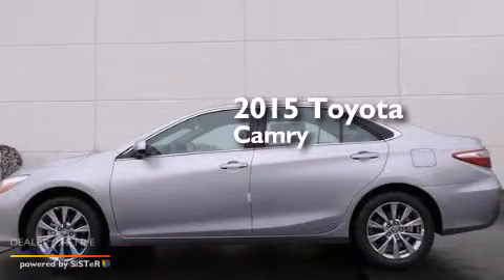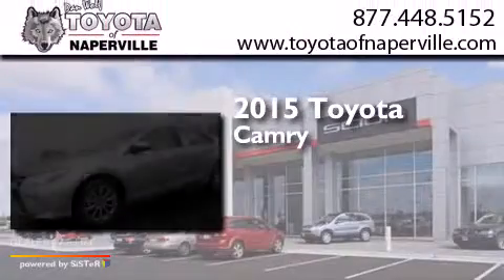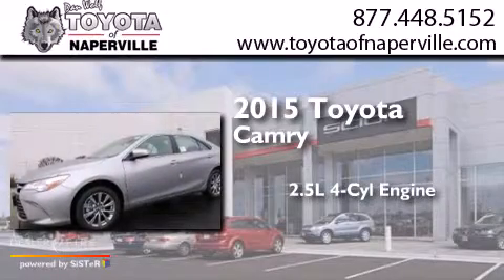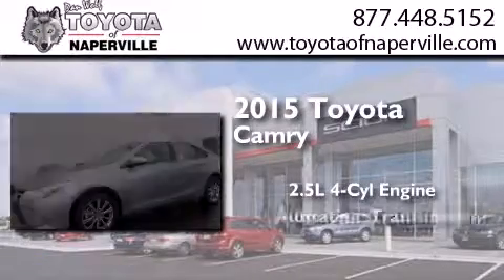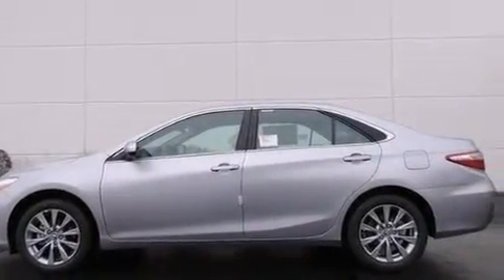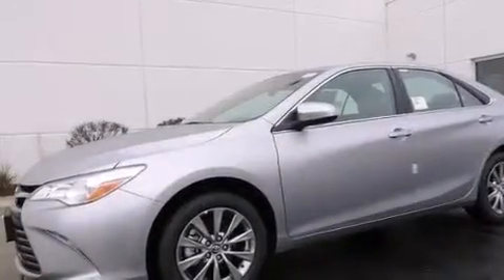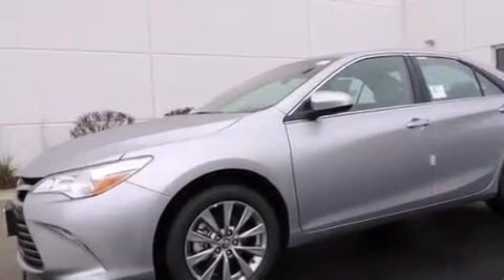2015 Toyota Camry Napervillle IL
We have been honored to serve the Napervillle IL area , we promise that your experience at our dealership will exceed your expectations ! Year : 2015 Make : Toyota Model : Camry Engine : 2.5l i4 smpi dohc Trans . Napervillle , IL 60540